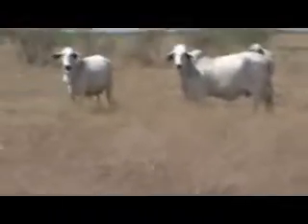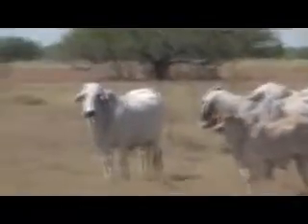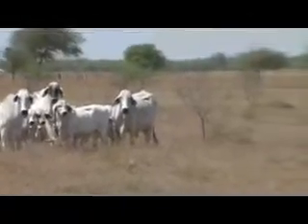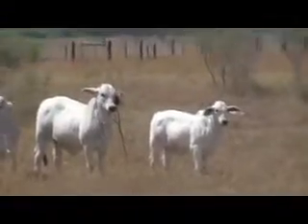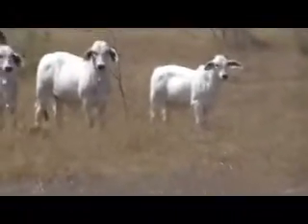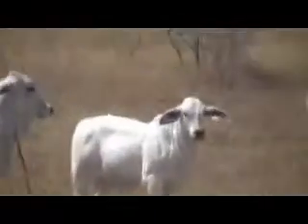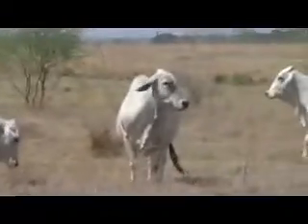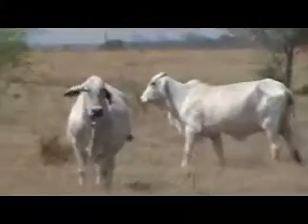2 Brahman Pairs in OG 073009